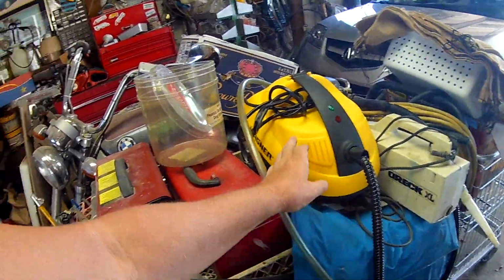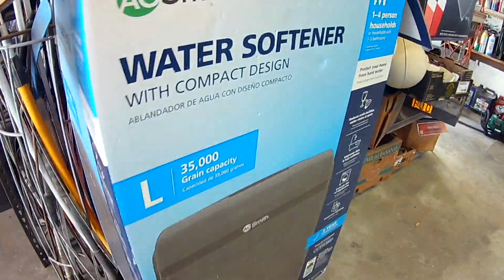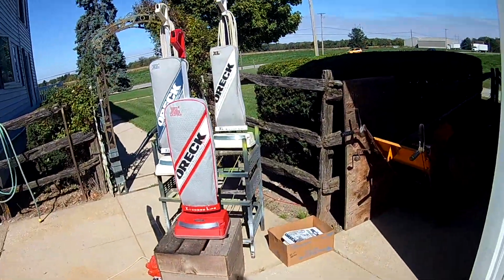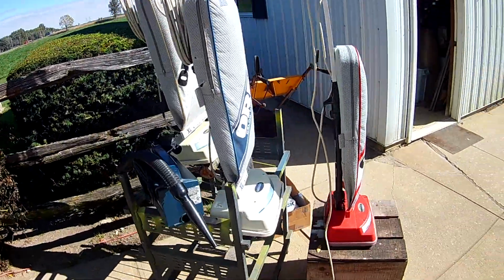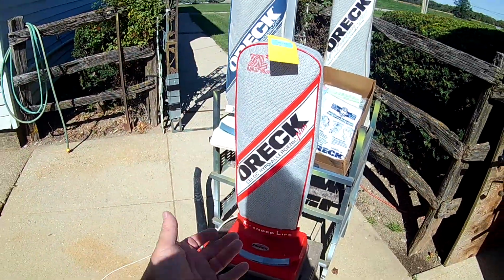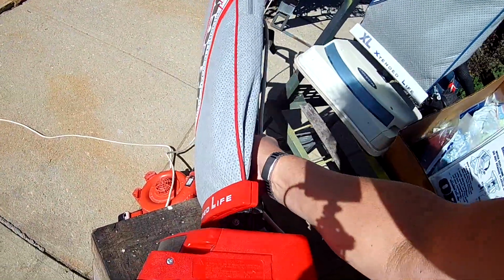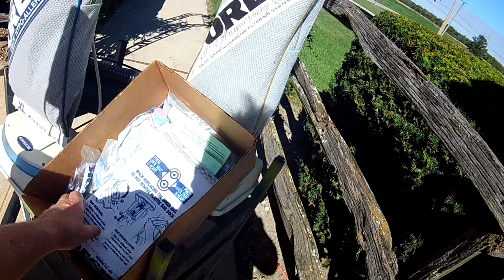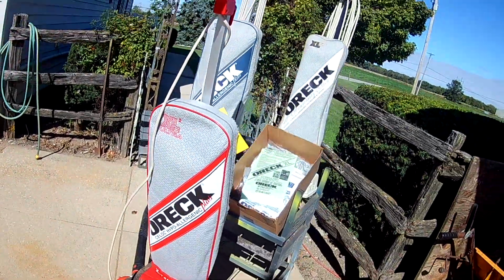Oreck XL2 Goodwill Score Haul Vacuum